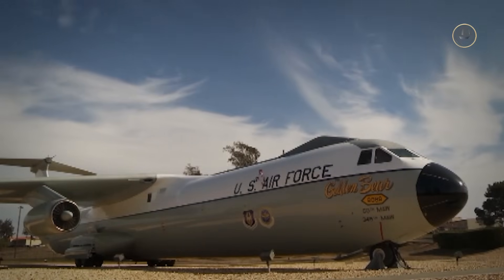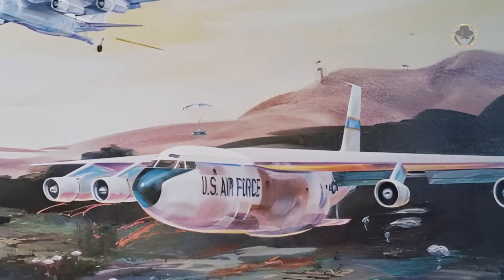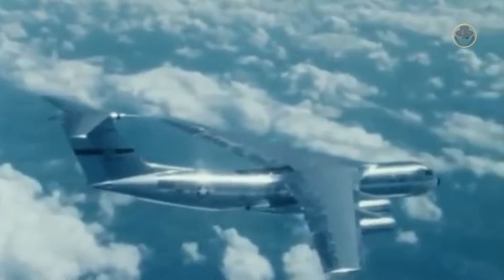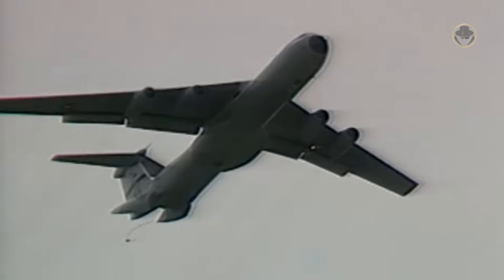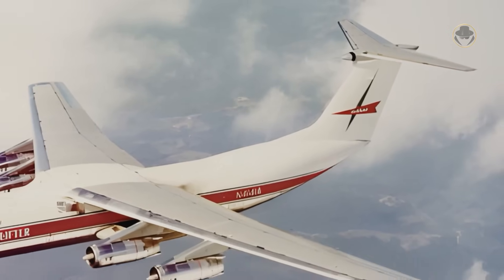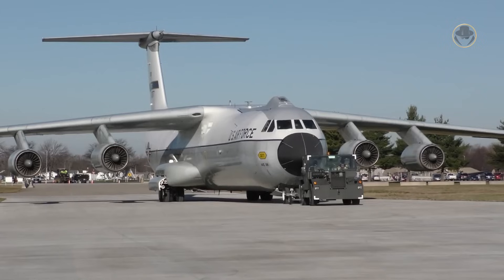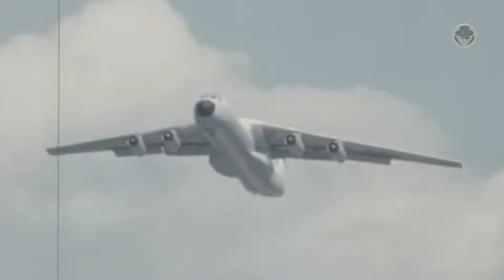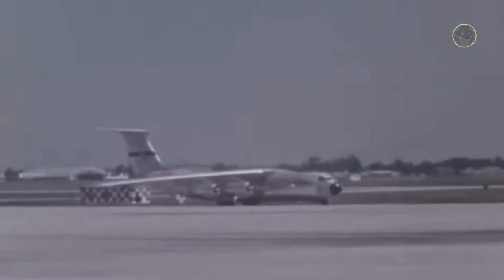C-141 Starlifter | The lanky flying mule that bore the burden of the U.S. military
We are investigating the Lockheed C-141 Starlifter, the robust and devoted strategic airlifter of the U.S. Air Force.

What requirements led to the development of the C-141?
What shortages did the Starlifter suffer, despite its successful career?
What were the features of the aircraft?
What were the variants of the C-141?

00:00 Introduction
01:04 Programme history
03:21 Design
06:05 Variants (C-141B / SOLL II / C-141C / L-300 SuperstarLifter)
08:05 Specifications
12:19 Operational history

Welcome to our new content. As the Weapon Detective, we are investigating modern weapon systems of the Second Cold War. The Weapon Legends is about the older weapon systems. We tell their epic stories, which have made them a legend. The Weapon Legends investigates these stories, reads between the lines, analyses, and tells the untold. You can find technical information, historical background, details about the development processes, combat experience, and political projections. Let the wisdom of history guide us in understanding what the future holds. Let’s investigate the veteran weapons of the past together.

© PeriscopeFilm, U.S. Air Force, Lockheed Martin, NATO, Ministry of Defense of Japan, Defense Visual Information Distribution Service, U.S. Department of Defense, Ryan Aeronautical, San Diego Air and Space Museum Archives, Boeing Classics Video Archive, U.S. Army, NASA, National Museum of the U.S. Air Force, Israel Defense Forces and Defense Establishment Archives, ELALairlinesUSA, beaumite